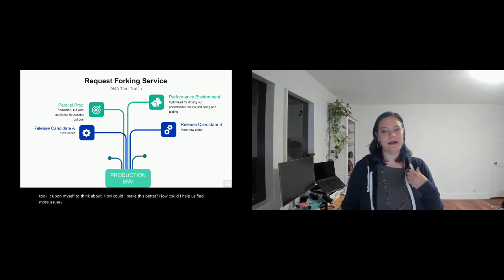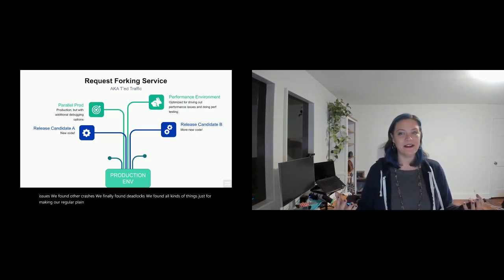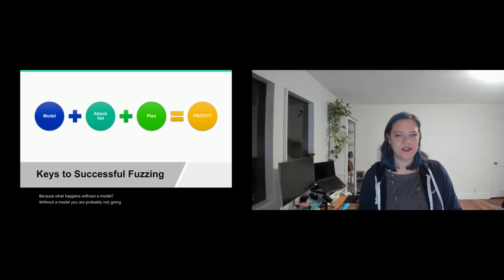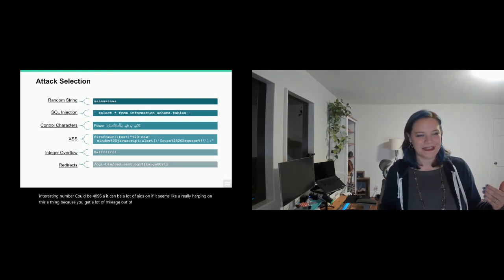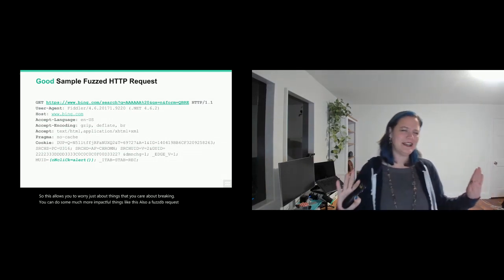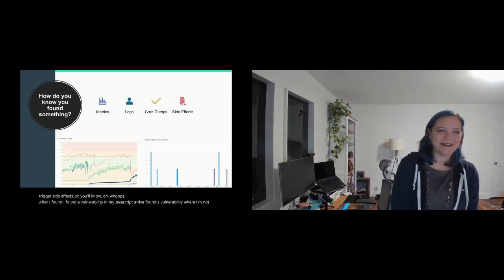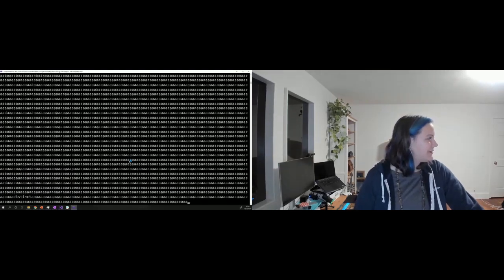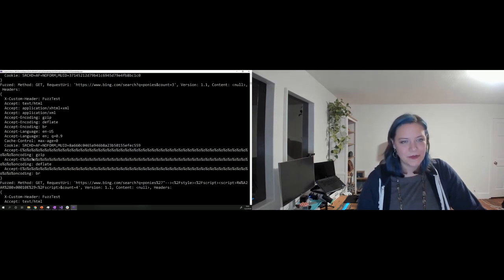Fuzz Testing for Fun and Profit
Speaker: Melissa Benua

A software test is no better than the data that drives it. Fuzz testing is a great way to find buggy, exploitable, or otherwise bad code – and if you’re working with a native application that operates on file input, it’s a solved problem. Grab AFL or some other all-in-one suite, hit go, and profit! But what about web services? What about managed applications? For a service-based developer, fuzz testing your HTTP serving layer isn’t all that interesting if you’re running on the latest version of Apache. Fuzz testing your application along its interface boundaries, though? Very interesting – and not a problem that can be solved with an all-in-one suite off the shelf. In this technical talk, Melissa will demonstrate not just about what fuzz testing is, but how to use it to test a service architecture at every level and interface as a key part of any continuous delivery strategy. Using real-life examples and experience, she will demonstrate how easy it can be to integrate both mutation and generation fuzzing into an existing test strategy for services that operate at any scale – from micro to global. Every services developer should be able to feel confident not only that they’ve sanitized their inputs, but that they’ve been validated!